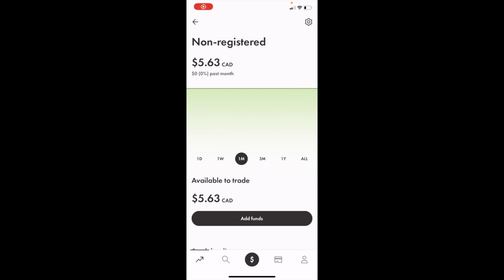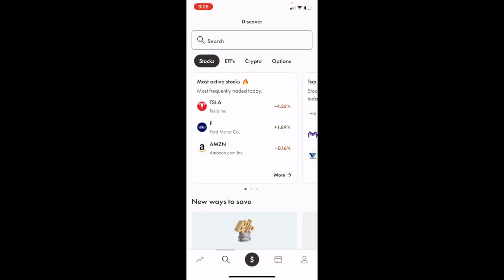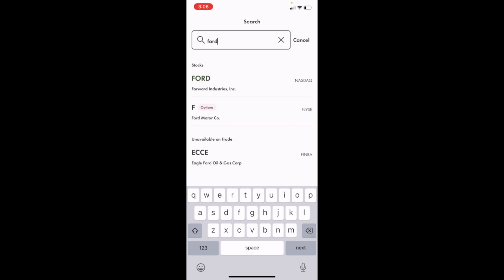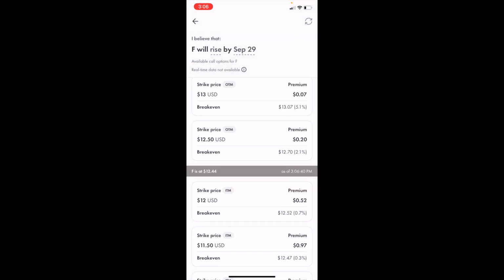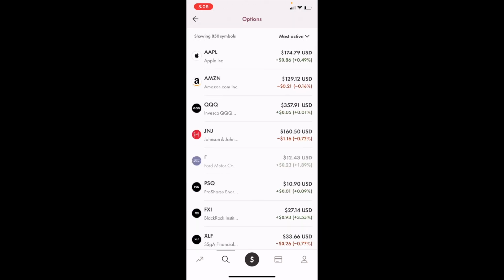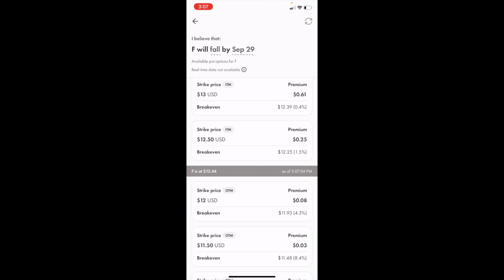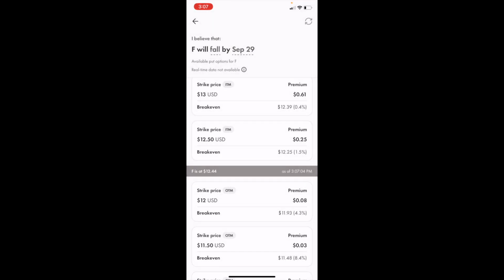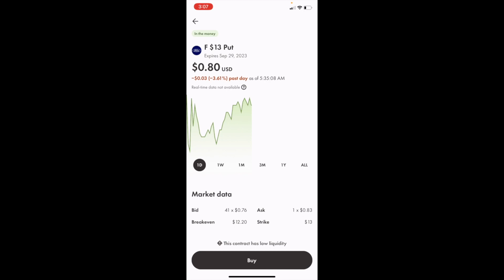How To Buy Ford Motor (F) Put Options In Canada | Wealthsimple Tutorial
Purchasing Ford Motor (F) put options in Canada is a process that involves several key steps. Here’s a comprehensive step-by-step guide to help you through the process:

1. Educate Yourself:
Start by understanding the basics of options trading, specifically focusing on put options, their mechanics, associated risks, and potential rewards.

2. Open a Brokerage Account:
Choose a brokerage that provides access to U.S. options markets. Popular options in Canada include:

Questrade
Interactive Brokers
TD Direct Investing
RBC Direct Investing
During the account setup, apply for options trading permissions.

3. Fund Your Account:
Deposit funds into your account. Only invest money that you can afford to lose, as options trading can be risky.

4. Search for Ford Motor Put Options:
Log into your trading platform and search for Ford Motor (F) options. Review the available put options with different strike prices and expiration dates.

5. Select a Put Option:
Based on your investment strategy and market outlook, choose a put option with a suitable strike price and expiration date. Consider the premium (price) of the option.

6. Place an Order:
After selecting the put option, place an order by specifying the number of contracts and the premium you are willing to pay. Review and confirm your order details.

7. Monitor Your Investment:
Regularly monitor the value of your put option and the stock price of Ford Motor. Stay informed about market developments and news that might impact the stock price.

8. Closing the Position:
Before the option expires, decide whether to exercise the option, sell it, or let it expire worthless. If Ford Motor’s stock price is below the strike price, you may choose to exercise the option or sell it if it has increased in value.

9. Understand Tax Implications:
Familiarize yourself with the tax implications of options trading in Canada. It’s advisable to consult a tax professional to ensure accurate tax reporting and compliance.

Risk Warning:
Options trading involves substantial risk, and it is possible to lose your entire investment. Ensure you fully understand the risks and have the financial capacity to bear potential losses.

Note:
The availability of specific brokers and their services can change, so verify the current offerings on the broker’s official website or by contacting their customer support.

By following these steps and conducting thorough research, you should be able to buy Ford Motor (F) put options in Canada. Always trade responsibly and consider seeking advice from financial professionals if needed.